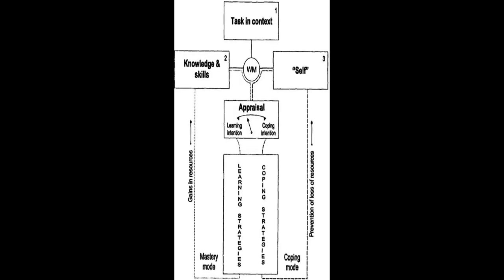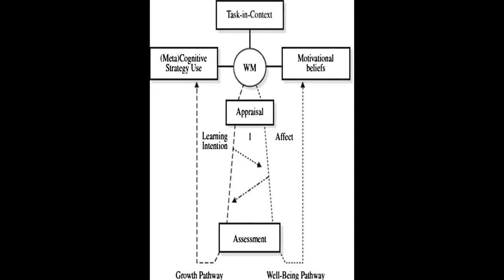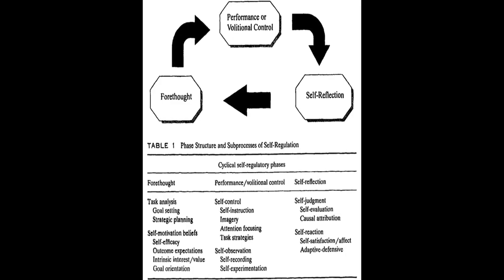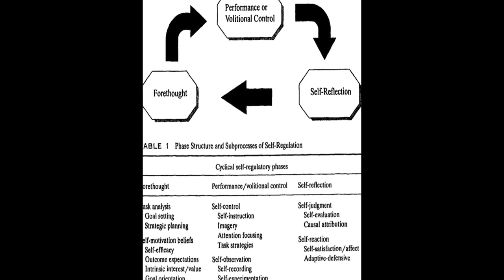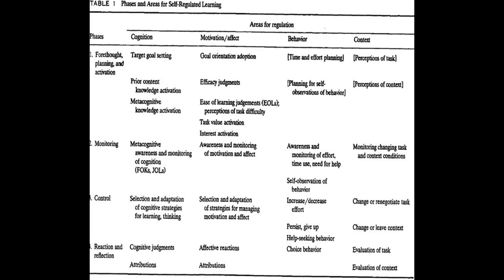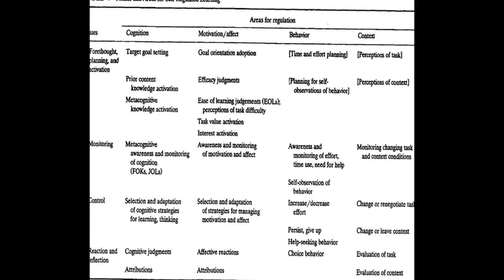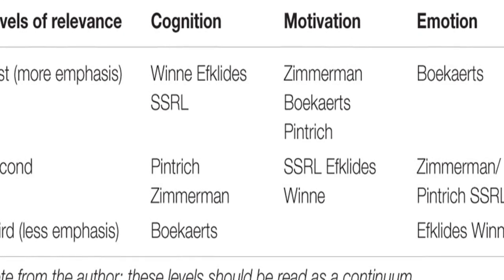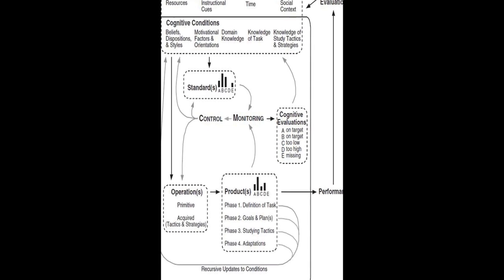A Review of Self-regulated Learning: Six Models and Four Directions for Research | RTCL.TV